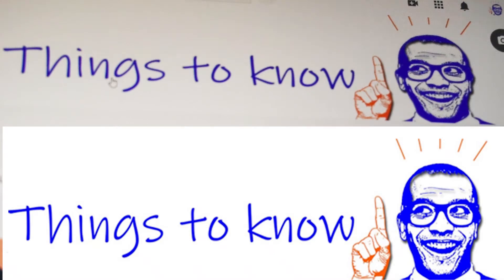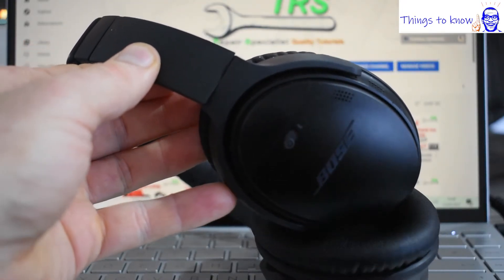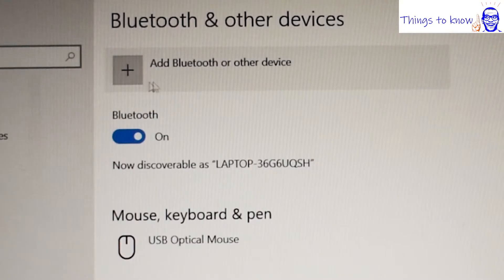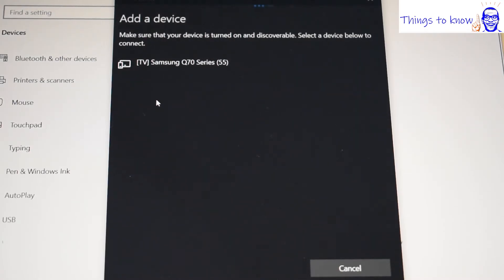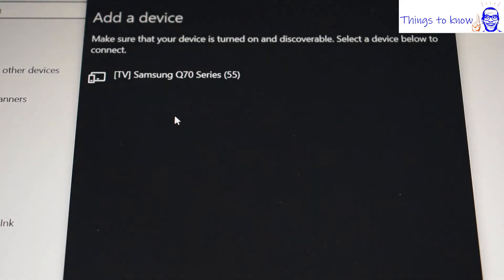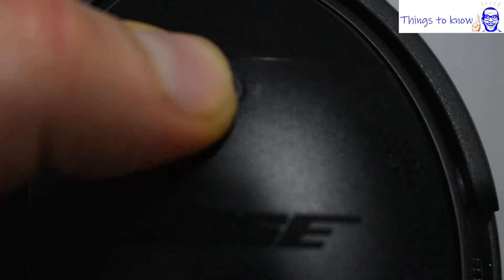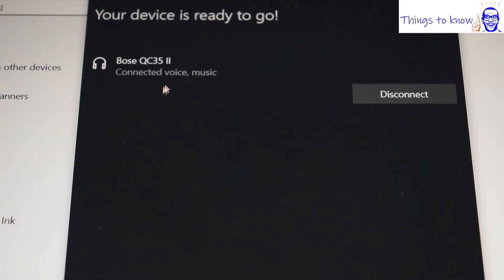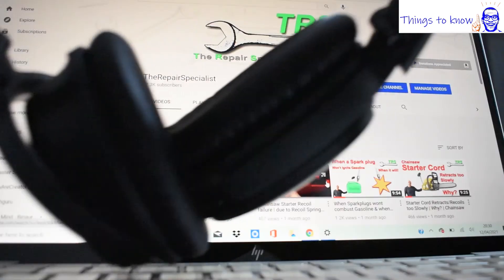How to Connect Bose Headphones to Windows 10 PC or Laptop. by Craig Kirkman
HI

If you are having difficulties connecting your Bose headphones to your Windows 10 laptop or PC then in this video I show you how connect them.

Thanks
Craig